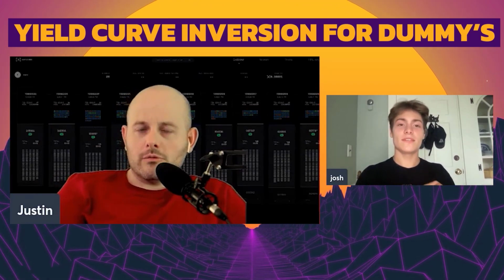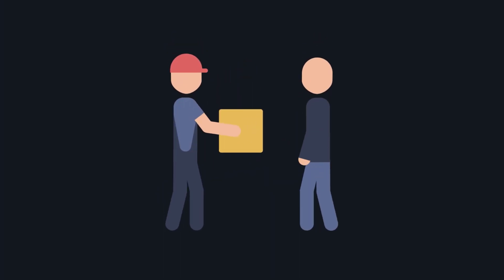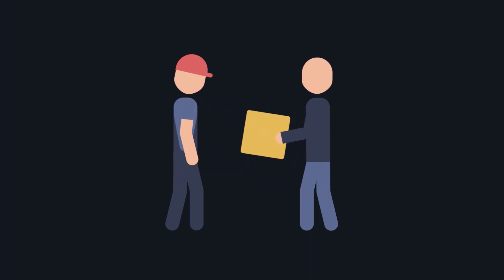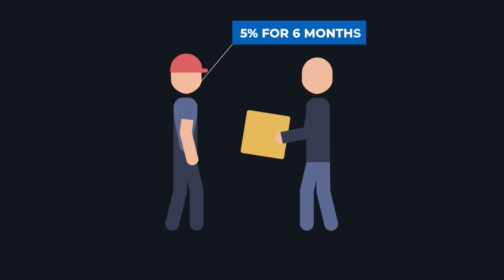Yield Curve Inversion for Dummies